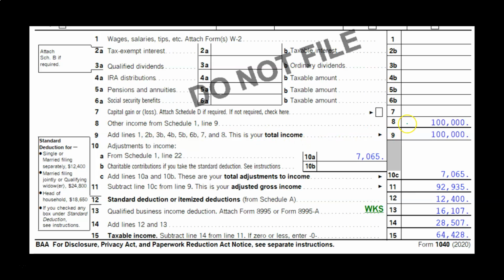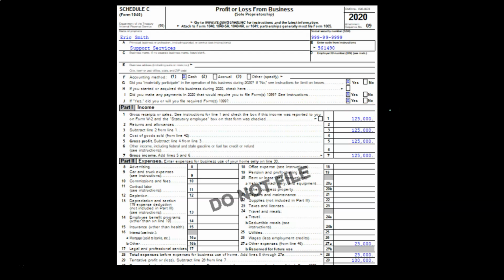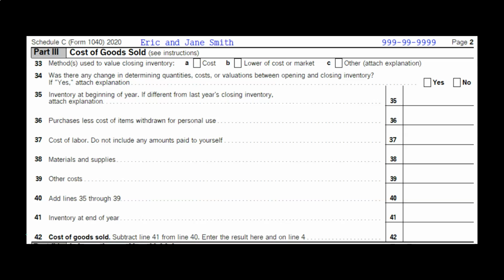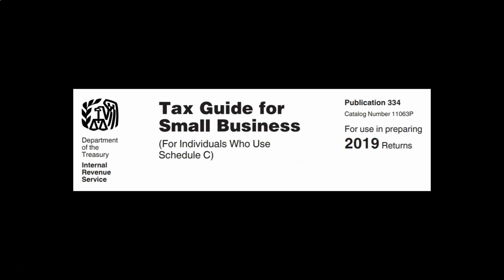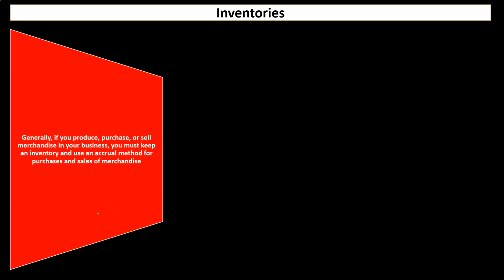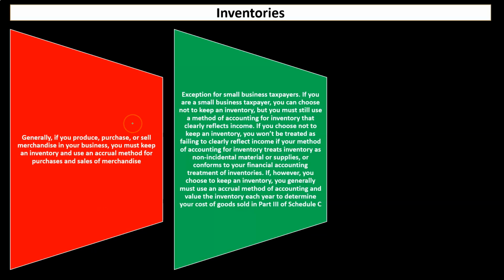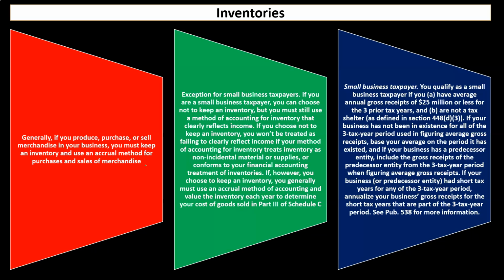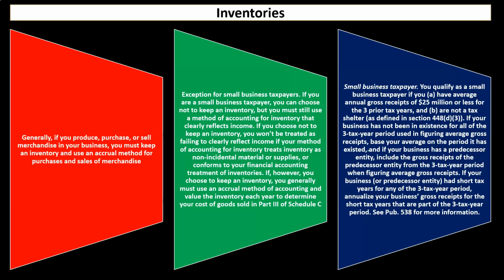Sch. C Inventories 624 Income Tax 2020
Sch. C Inventories